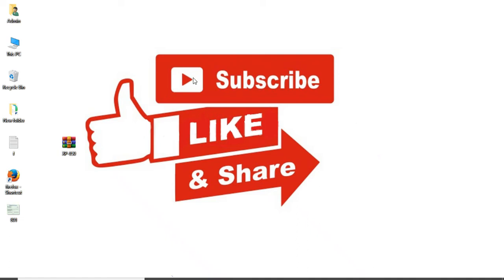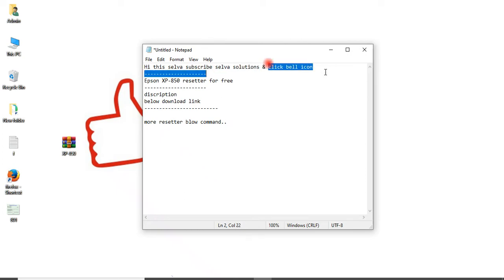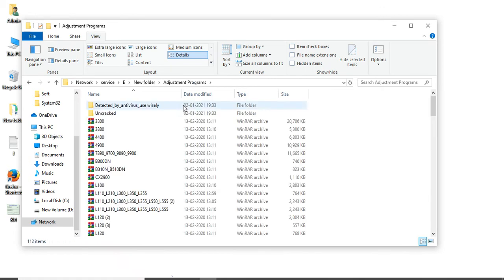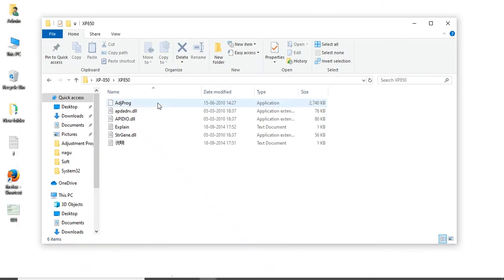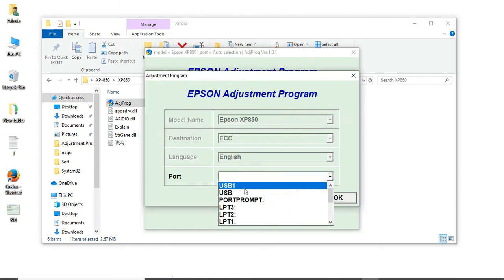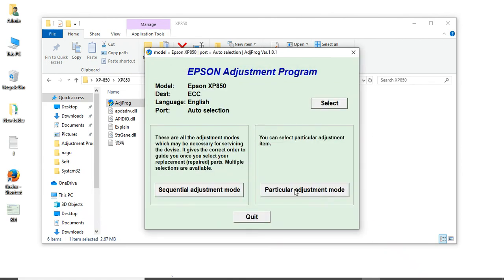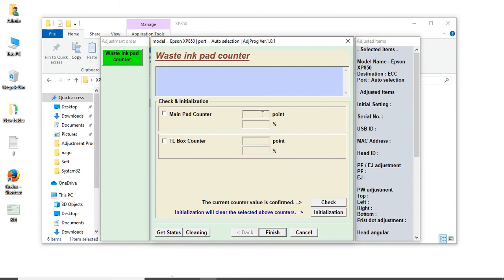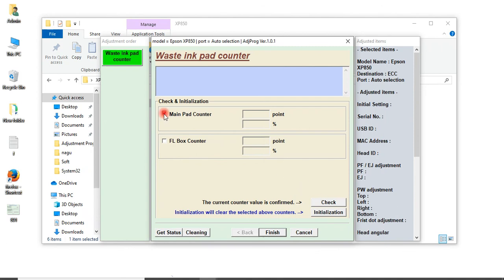Epson XP 850 waste ink pad resetter software free download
Download below link
Command section command confirm